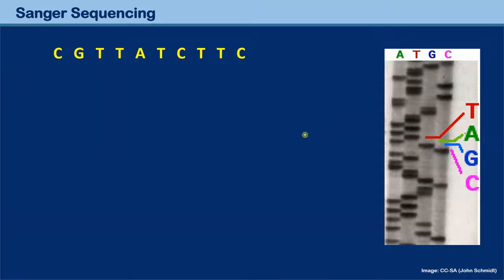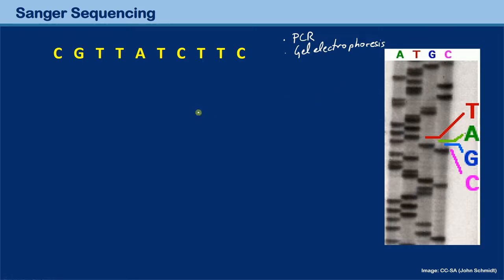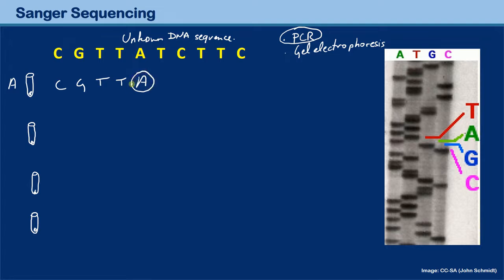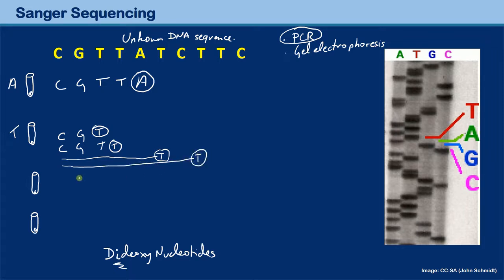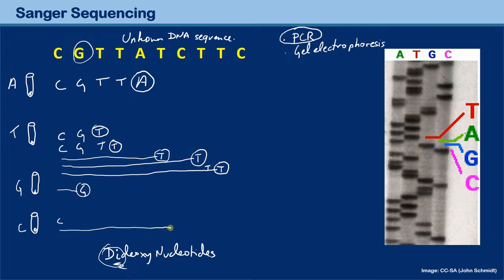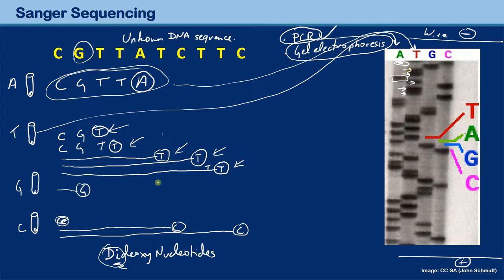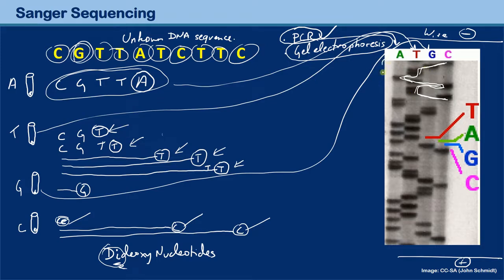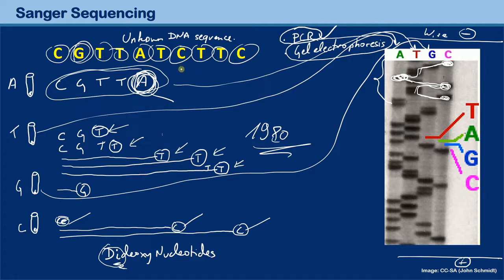Sanger's DNA sequencing method